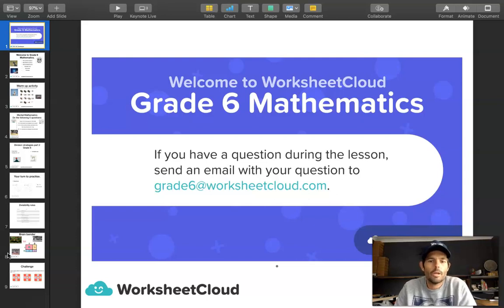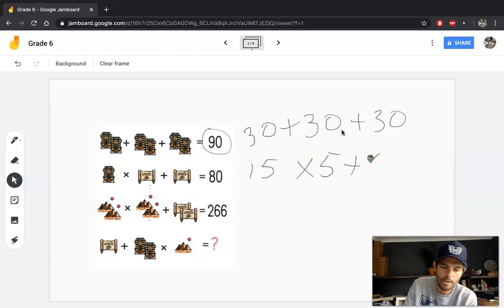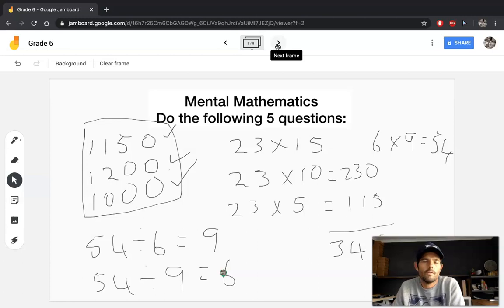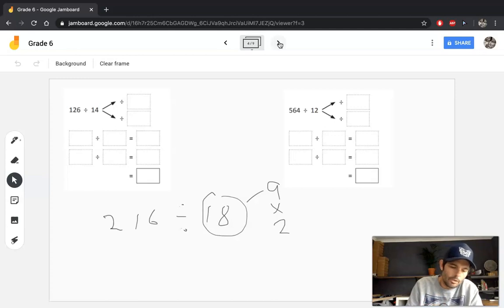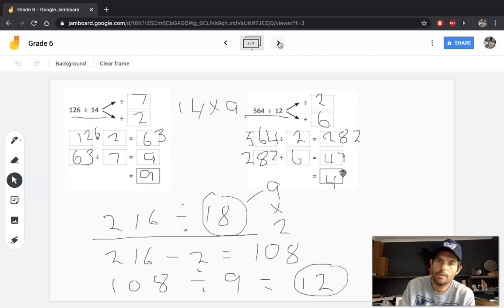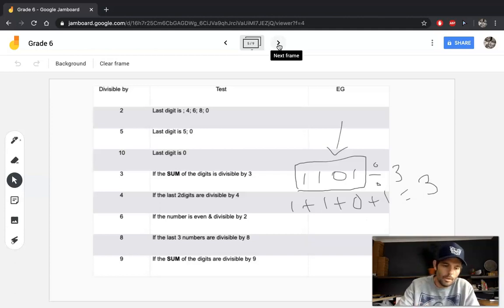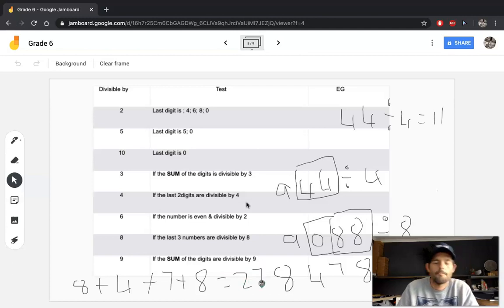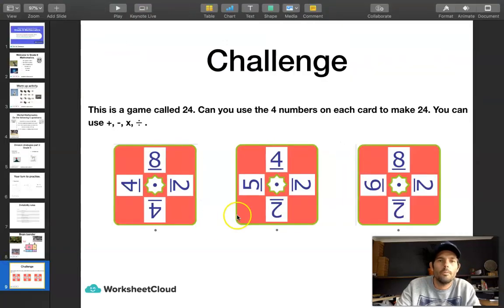Grade 6 - Mathematics - Division / WorksheetCloud Online Lesson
In this Grade 6 Mathematics video lesson we will be teaching you about Division.